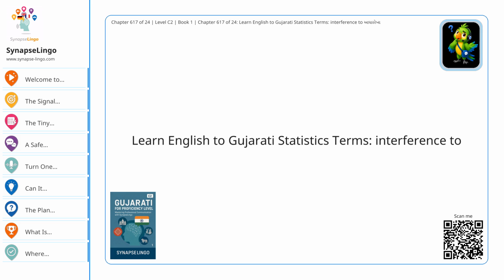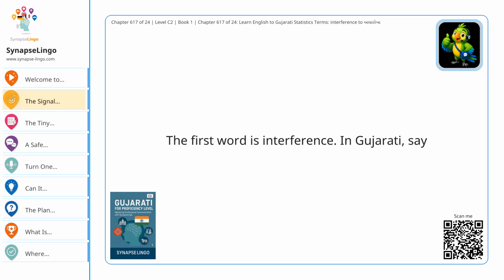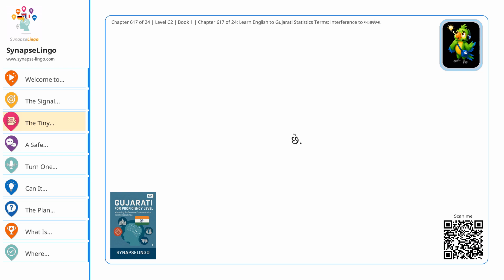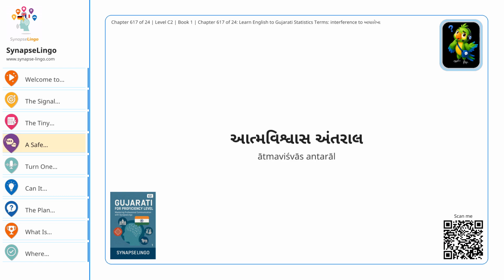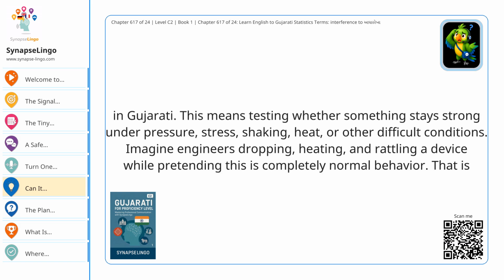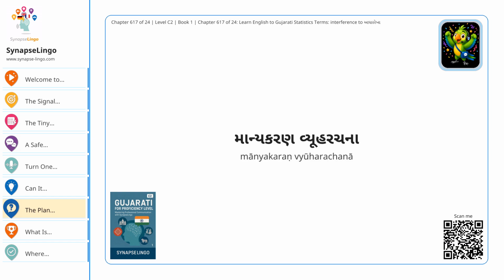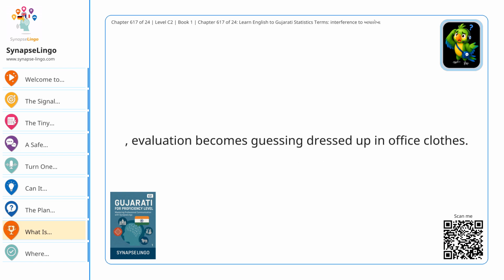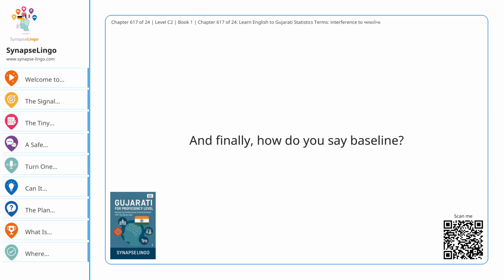gu learn C2 Book 1 Ch.617: Statistics terms | baseline concept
In this chapter, you will learn how the Gujarati term આધારરેખા (aadhārrekhā) is used in statistics and related analytical contexts. It helps you describe a baseline, reference line, or starting point with precision in advanced English-to-Gujarati study. Learning this term strengthens your technical vocabulary and improves your ability to read and discuss data-focused material confidently. For a structured C2 course that builds real-world language accuracy, explore this chapter in the GU for Proficiency Level book.